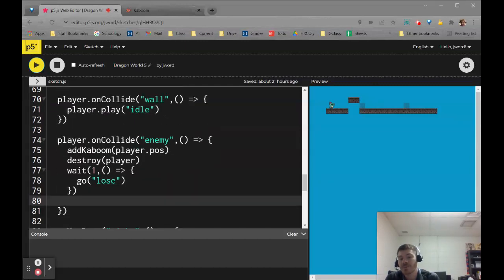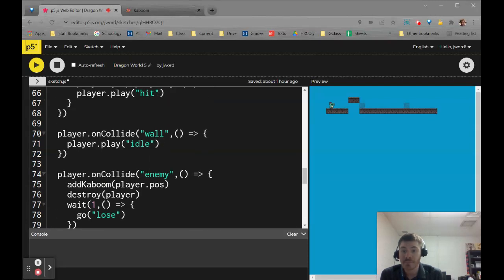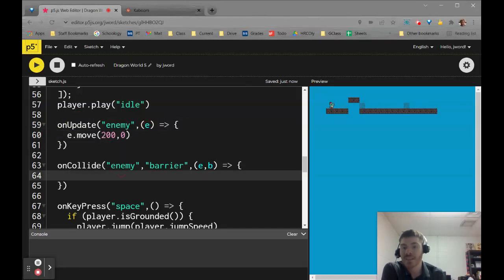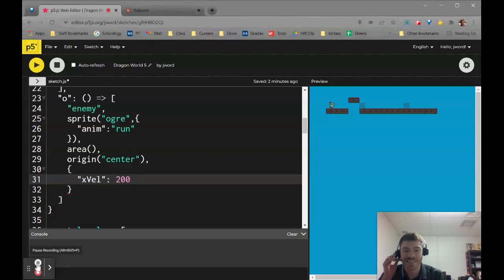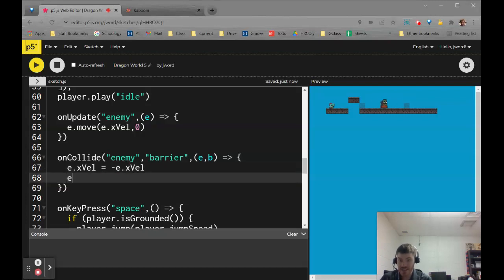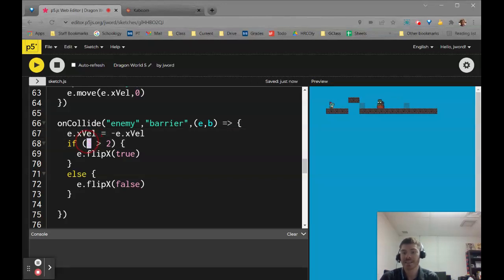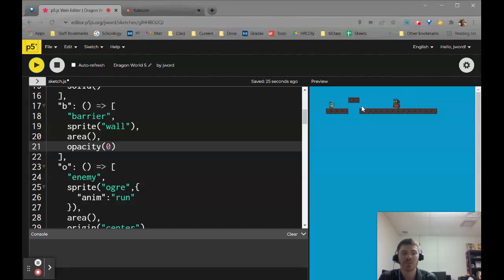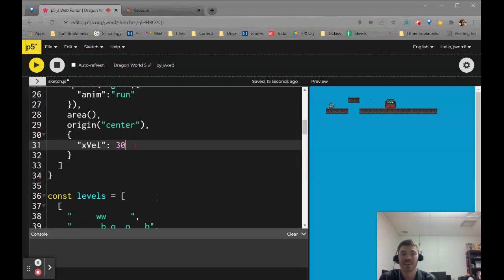Dragon World - Part 7.2: Ogres march left and right